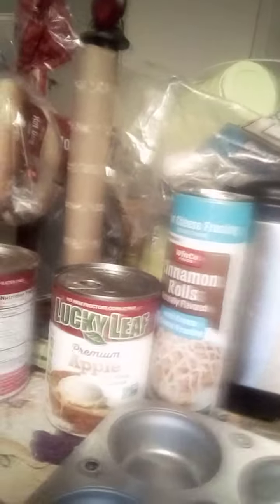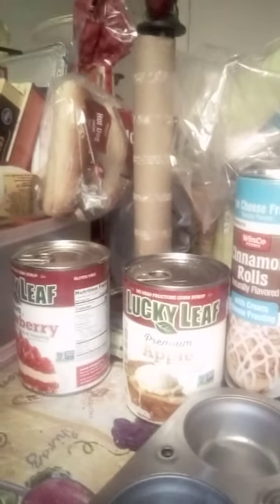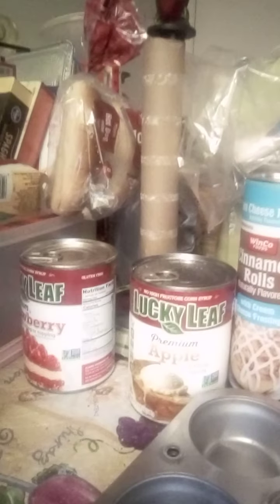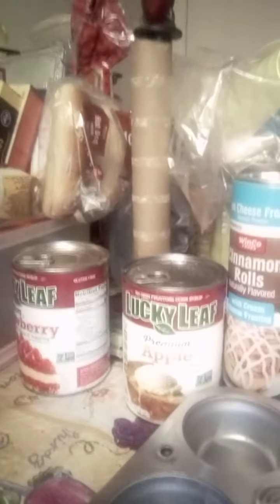My Hugs Cafe training video of gathering the ingredients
I teach people, how to gather ingredients for a dishes or recipe.